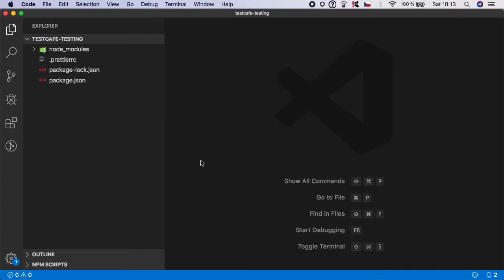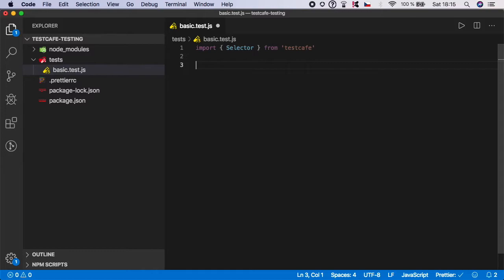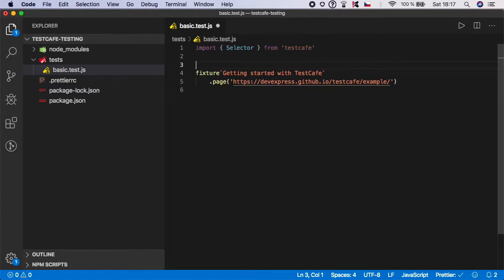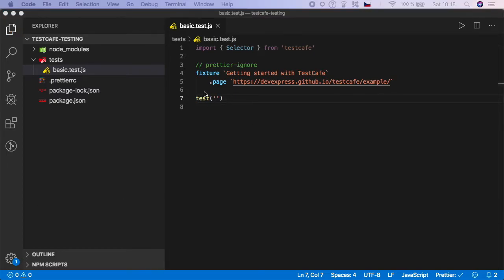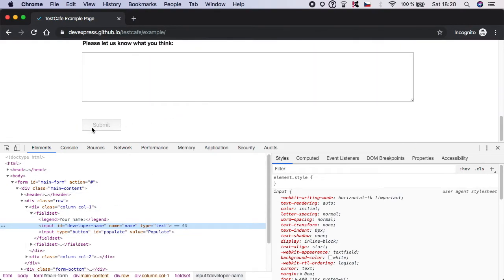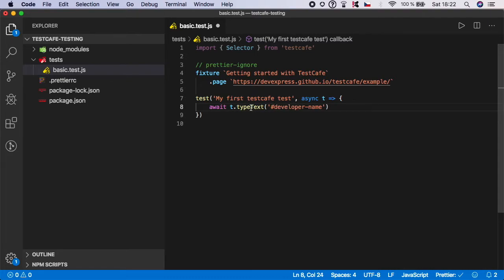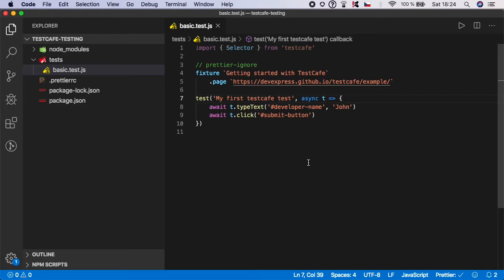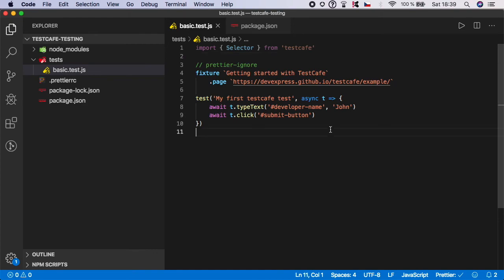TestCafe Tutorial #3: First Automated Test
Learn automated testing with TestCafe from scratch. Full 8+ hours TestCafe course